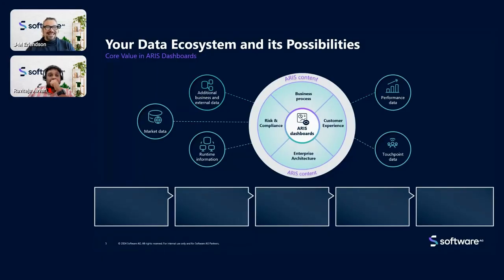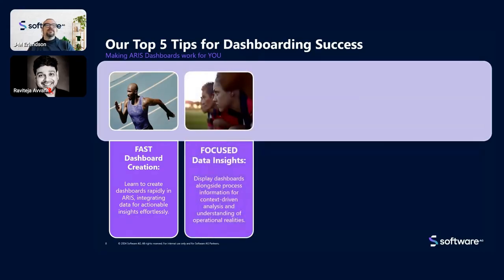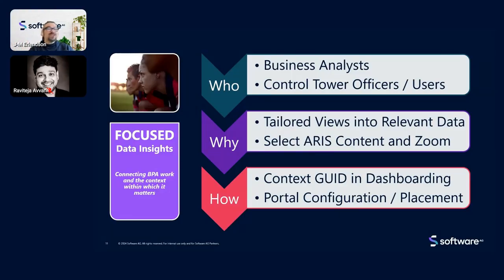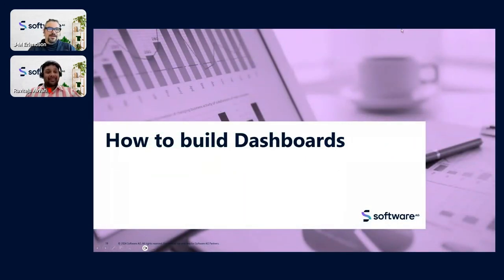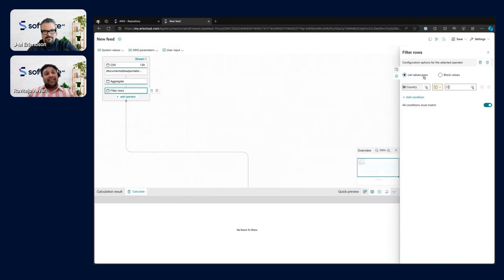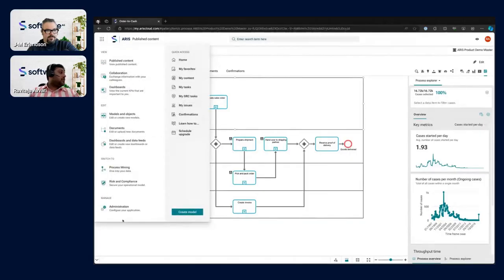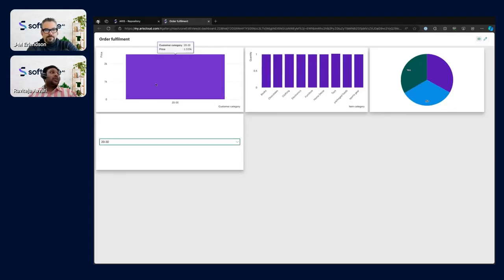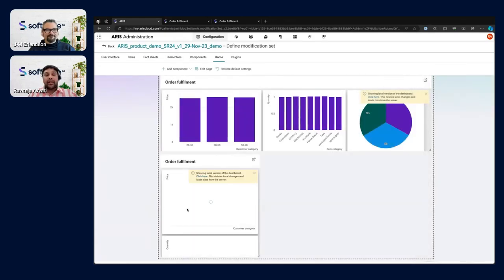Powered-Up Insights: 5 Tips to Get the Most out of Your Data in ARIS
Are you ready to unlock the power of Process and Data working together? It’s time to harness your ARIS repository’s full potential. Join us and discover how ARIS Dashboards can elevate your capabilities and help you become a champion.